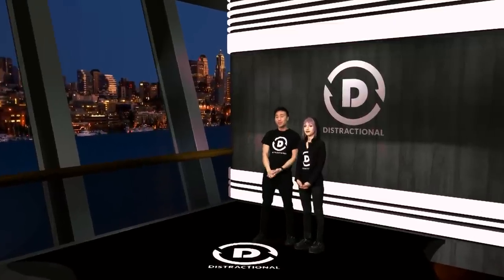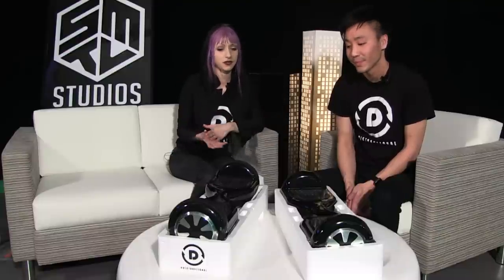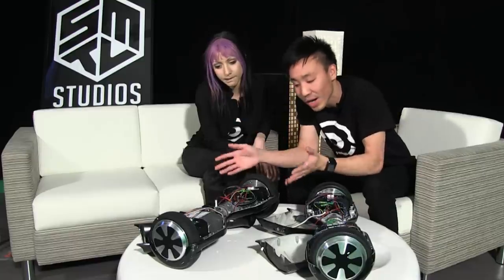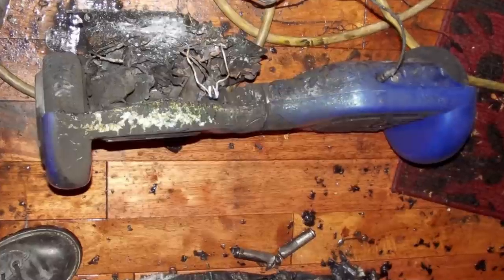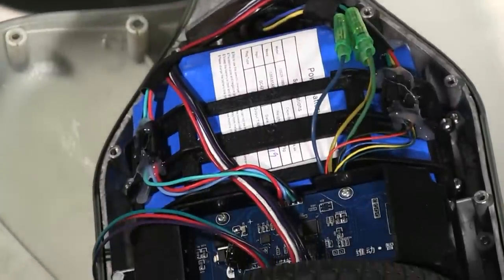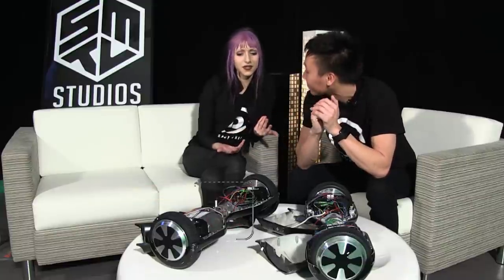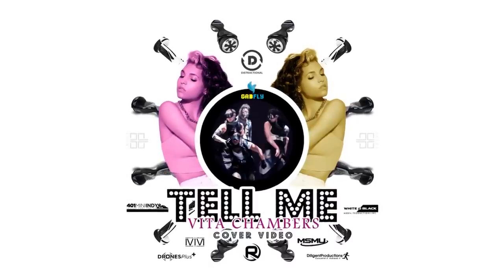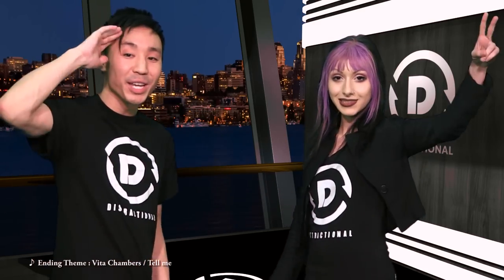D-Channel - Low Quality vs High Quality Distractional Hoverboards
Distractional TECH Review Channel - Episode 3

Distractional is a new social platform for Cars, Lifestyle and TECH.
We strive to be at the cutting edge of the automotive media, bringing our audience exciting, fresh viral content.

Director / Editor : YOSHI

Host : Nathan Tran, Lovina M Yavari

Special Thanks : Drones Plus Toronto, 401 Mini Indy

Executive Producer : Michael Burak